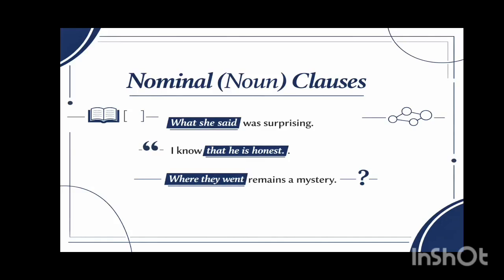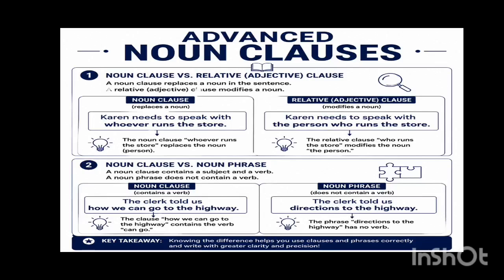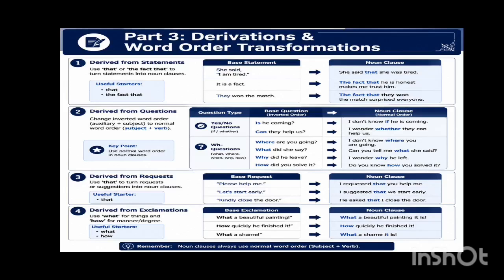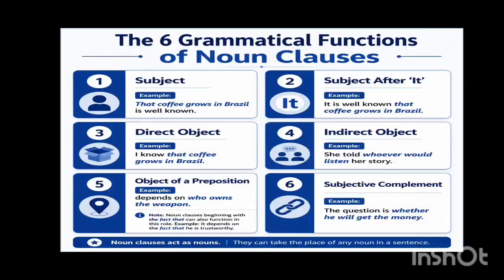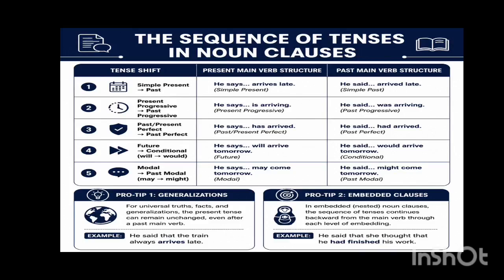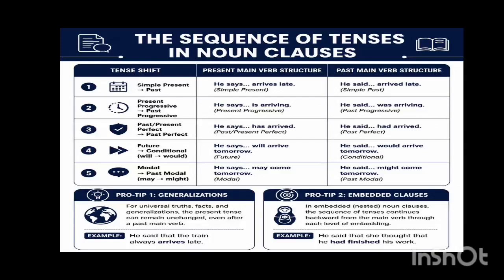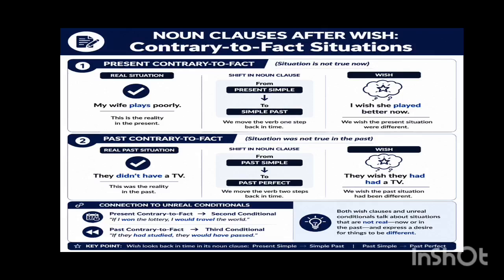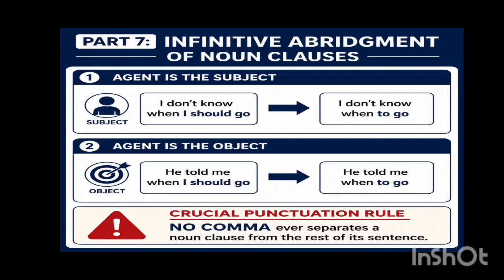NOUN CLAUSE | EXPLAINED SIMPLY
📚 Noun Clauses | Complete English Grammar Lesson

The Scientific Association of English Language and Literature at Hakim Sabzevari University proudly presents a comprehensive lesson on Noun Clauses.

In this lesson, you'll learn:

- What noun clauses are
- Their functions in a sentence
- Common connectors
- How to identify and use noun clauses

Presenter: Zahra Heydari
B.A. Student of English Language and Literature

🎓 Build stronger grammar skills and write more natural, sophisticated English with confidence.